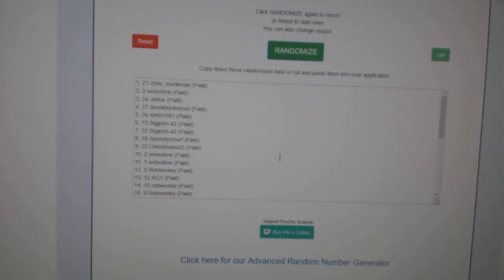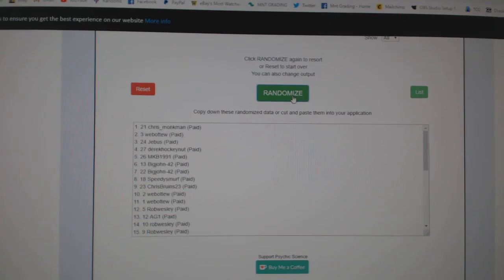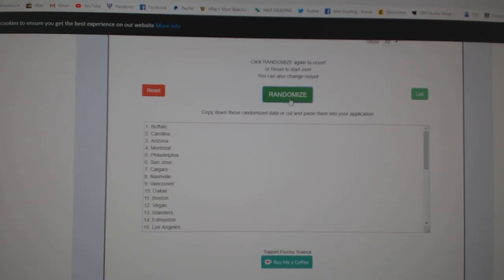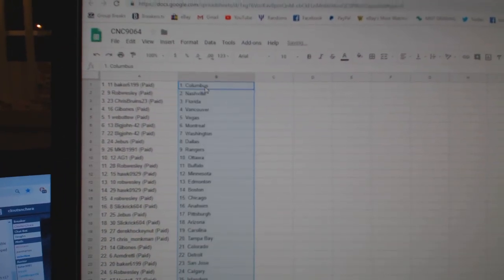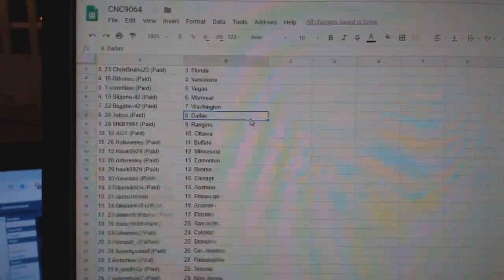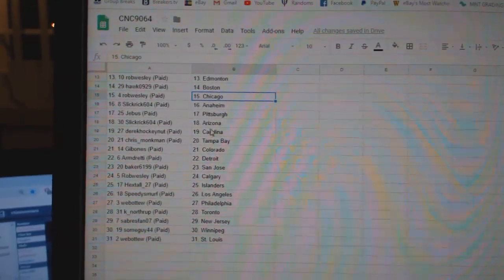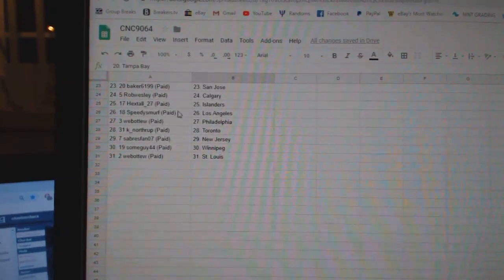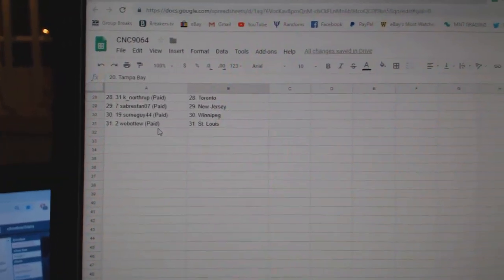Team Randoms - C&C GB #9064